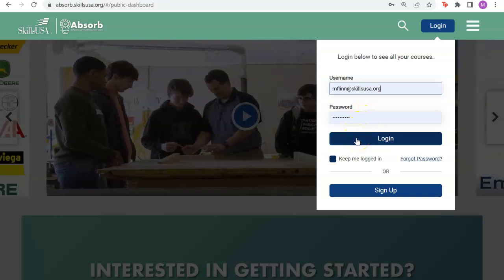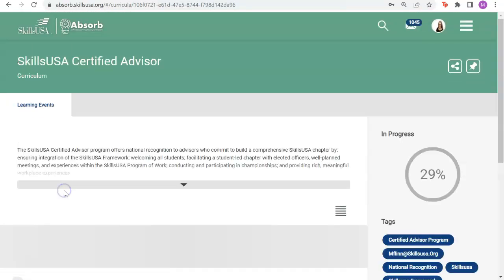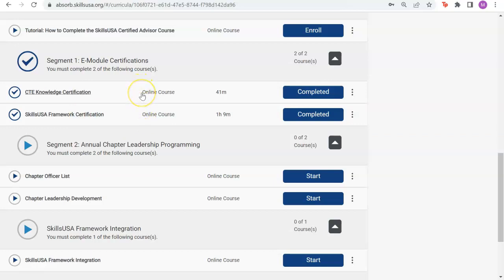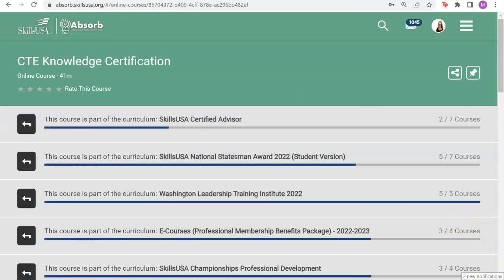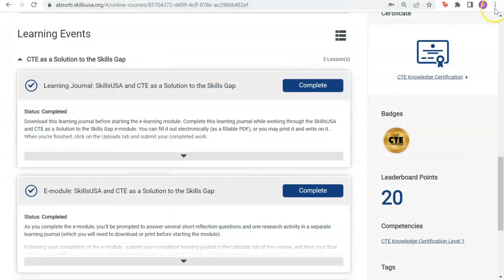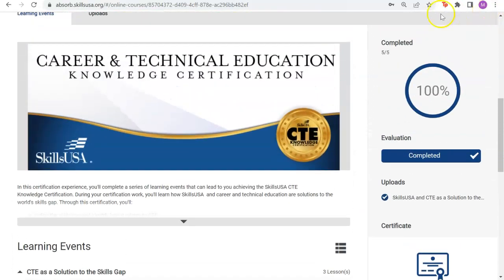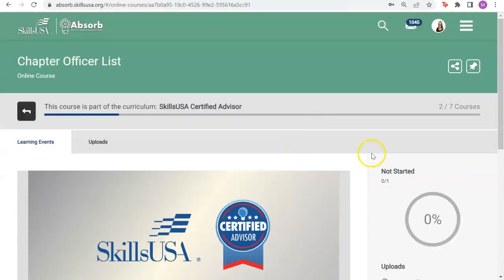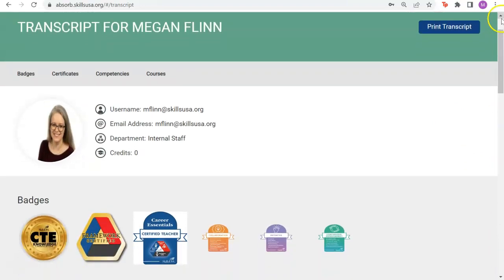Screencast: How to Complete the SkillsUSA Certified Advisor Course